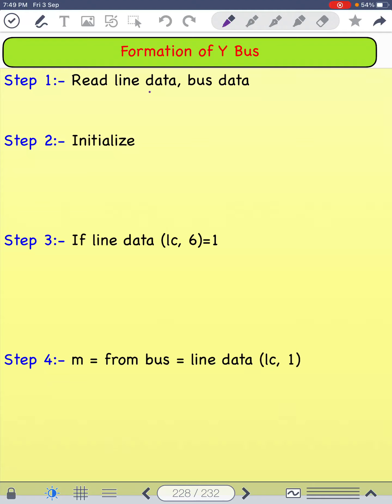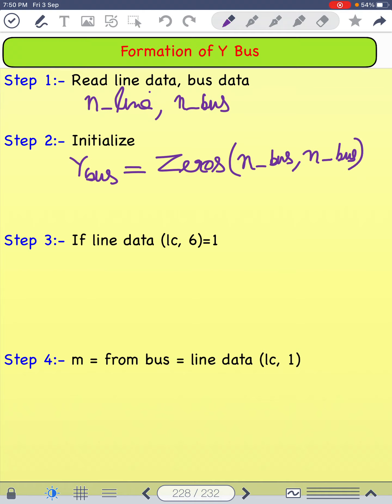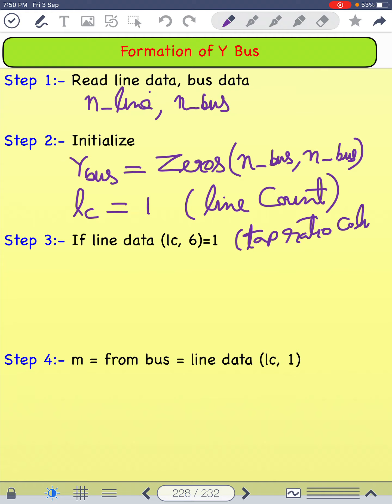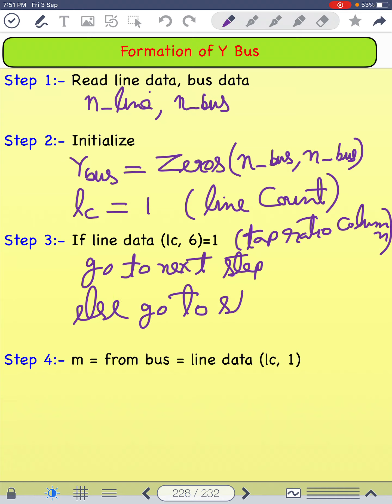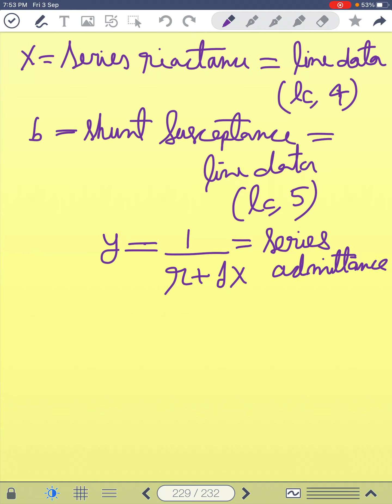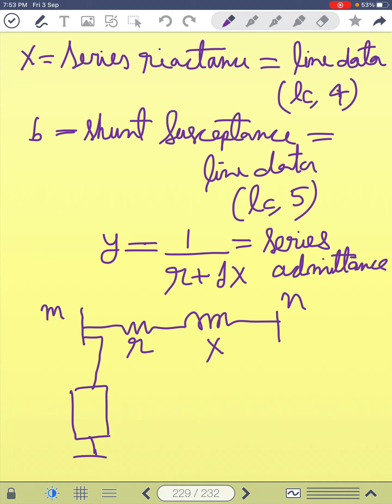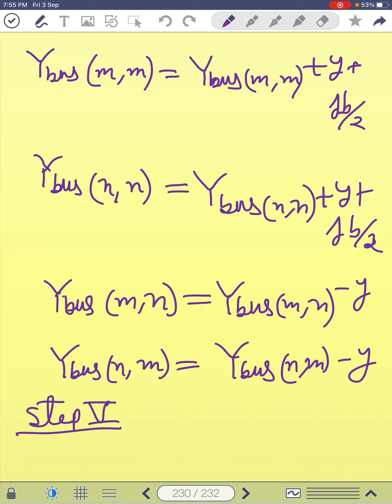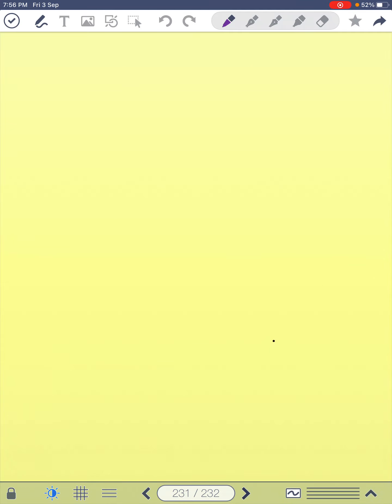Formation of Y Bus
Hi

About this video:- This video describe about  formation of Y bus.